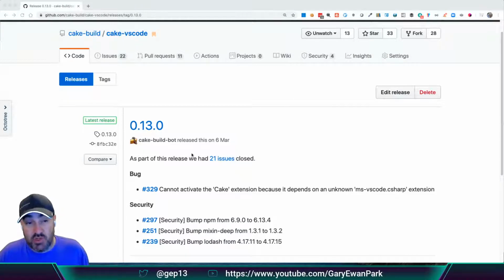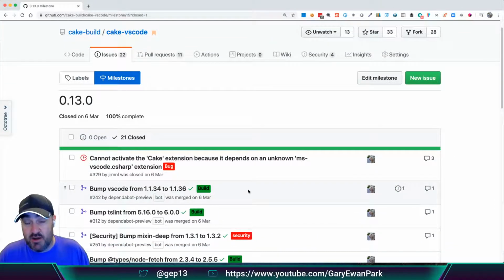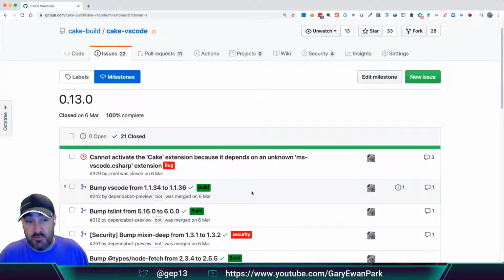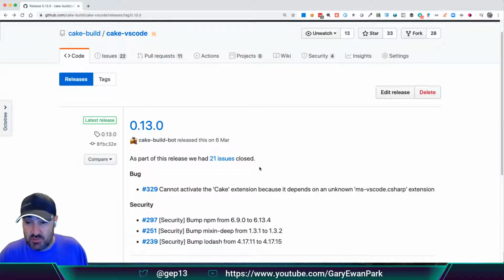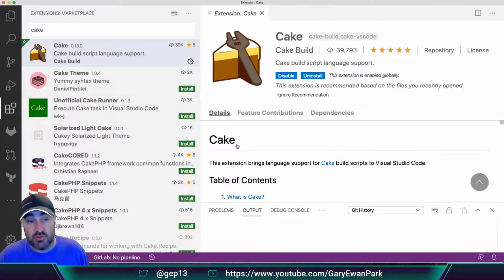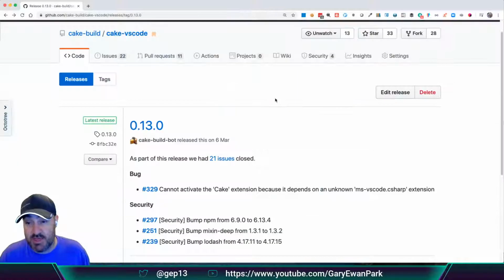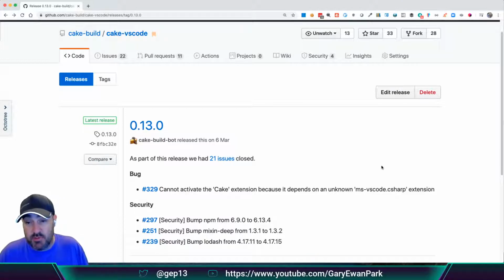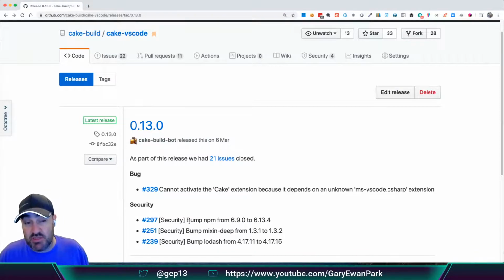Cake VSCode Extension Release 0.13.0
A short video showing the new features that have been released with version 0.13.0 of the Visual Studio Code Extension for Cake.